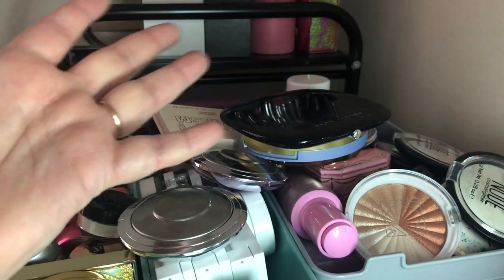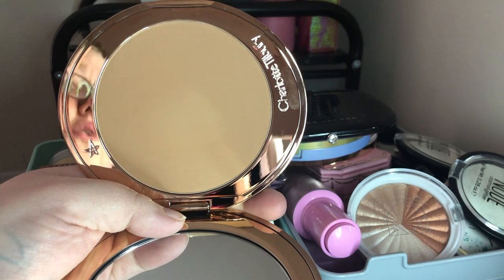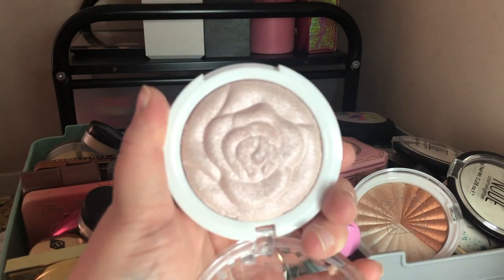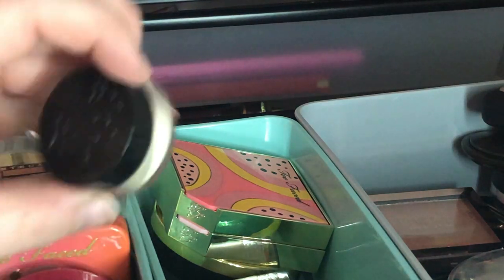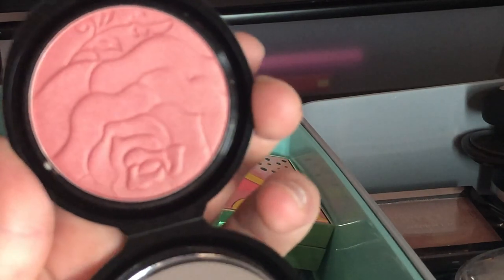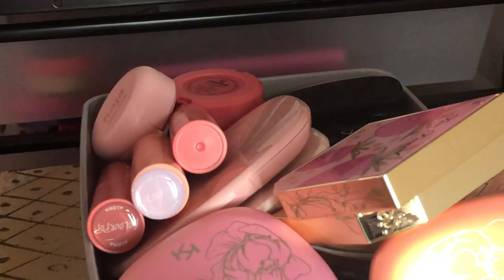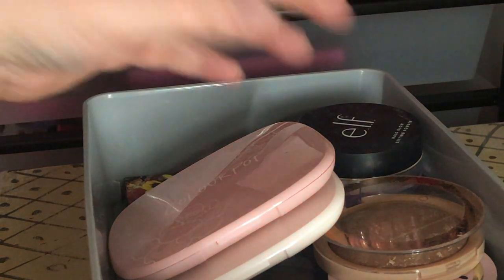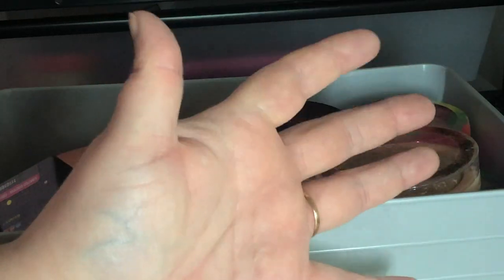Bronzer, Blush, Highlight, and Setting Powder Collection and Declutter!!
Hi all my makeup loving friends!! Today's video is another collection and declutter video but this time I'm doing my Bronzers, Blushes, Highlighters, and Setting Powders! I hope y'all enjoy the video and like my eyeshadow palette declutter I will be listing these on my Depop that is link below if there is anything y'all want.